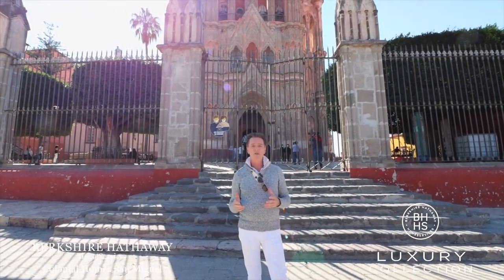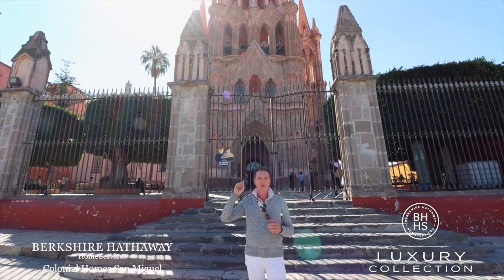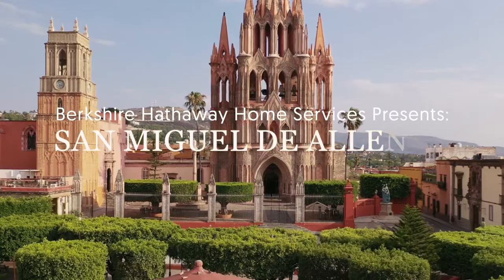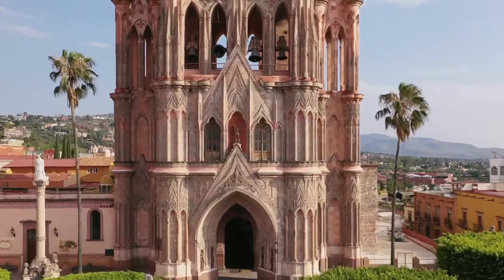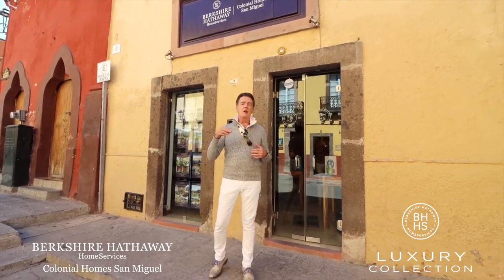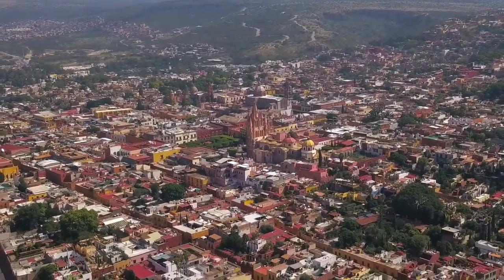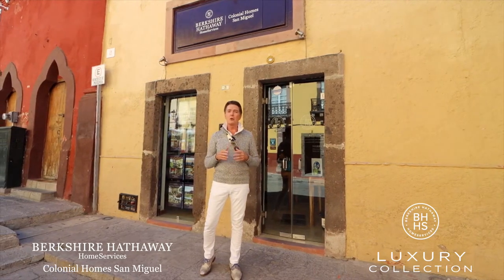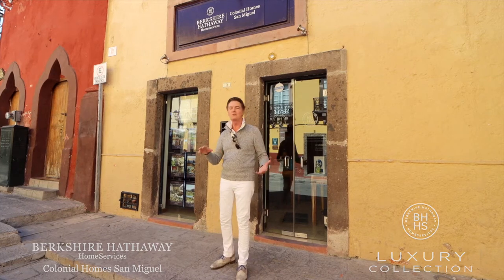Real Estate Neighborhood Review- Centro, San Miguel de Allende, Mexico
Real Estate Neighborhood Review of:
Centro, San Miguel de Allende, Mexico

Often our most popular destination, Centro is the “center” of town and it’s anchored by our pink-spired Parroquia church, our iconic Eiffel Tower of San Miguel. Home values and popularity are based upon your walking distance to, and sightline of, the Parroquia. Centro houses the bulk of our village’s restaurants and shops, art galleries to opera houses, and residents love the concept of strolling ten minutes to their favorite dinner destination or music venue. Work with a knowledgeable Realtor who understands the 475-years of organic gentrification in Centro and can advise you of which streets may be noisier from bus traffic, or which will be an easy, quiet stroll to the Jardin and your favorite park bench. You’ll fall in love with Centro!